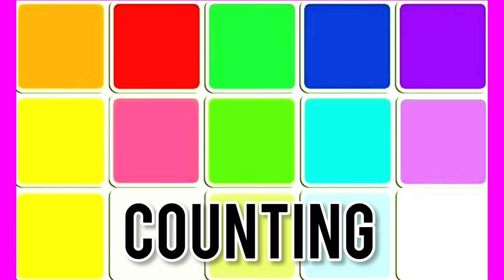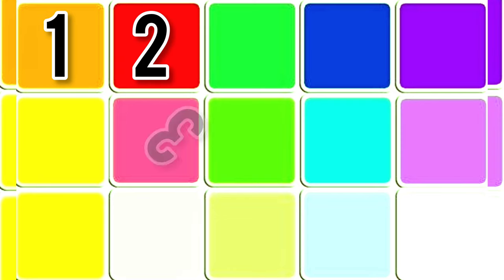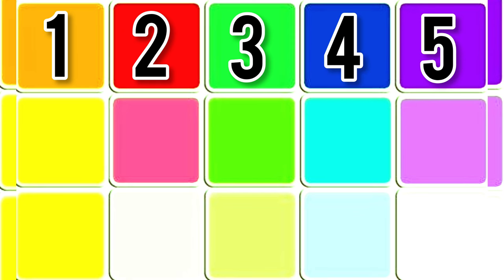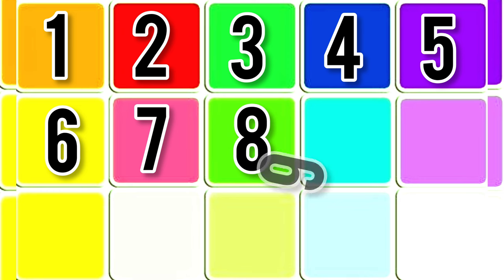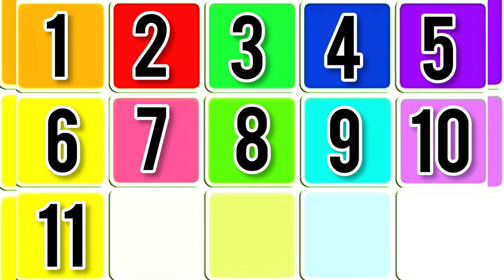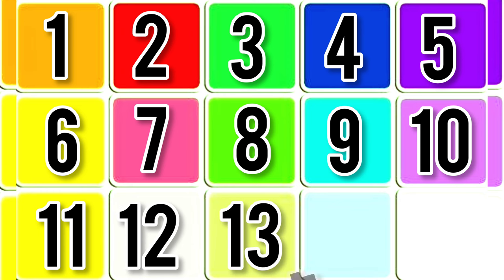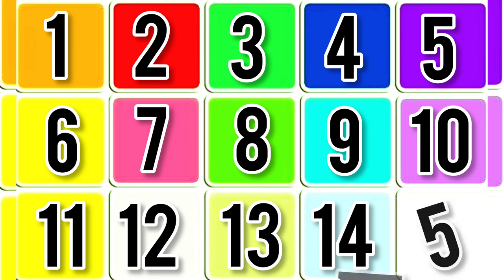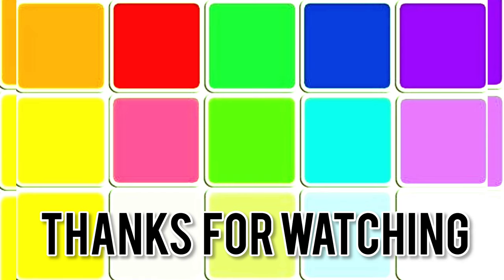Video 456 I Numbers name I Counting 123 I Counting song I 123 ginti I Ginti I Numbers name 1 to 10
Video 439
Hello 👋 kids

ABCDE
Learn ABC
abcfortoddlers
2D shapes
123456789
Counting 1to 100
Learn counting
Ginti1 se 100
Learning video
Kids channel
Best kids channels
Numbers name
Numbers name in english
Abcd song
Alphabet
Learn alphabet
Learn Numbers name
Learning
Learn hindi
अआइईउऊ
Hindi swar
Worksheet for toddlers
Hindi Worksheet
English worksheet
Maths worksheet
Practice Worksheet
Practice Worksheet for toddlers
Practice Worksheet for kids
Preschool learning video
Neonabc
Neon counting
Hindi Barnala
Abc with picture
Phonic sound for kids
Phonic sound
Hindi vayanjan
Two letters word
Three letter words
दो अक्षर के शब्द
तीन अक्षर के शब्द
वर्णमाला
Maths
English
Hindi
One two three
123
1234
123456
1234567
12345678
One two
Learn 2d shapes
Colors name
Learn Colors name
Ginti123
How to draw 2d Shapes
Colour name
Learning
Learning video
Learning videos for kids
Fantastic
Fantastic Learners
Learn alphabet
Learn English